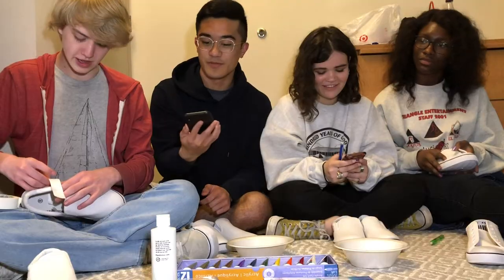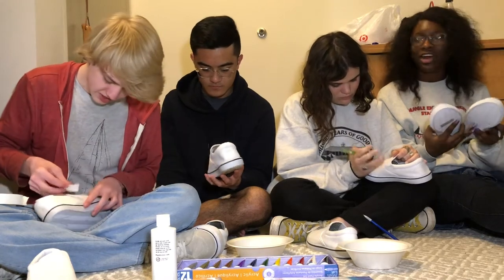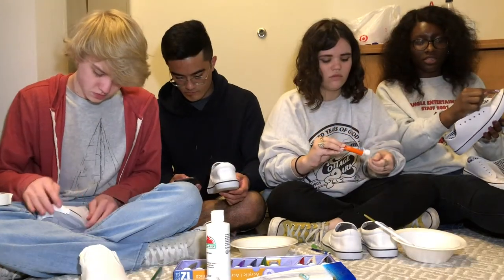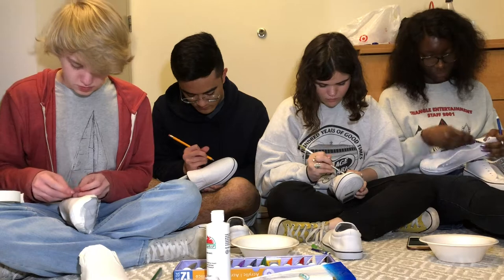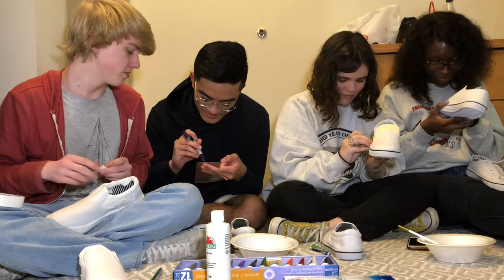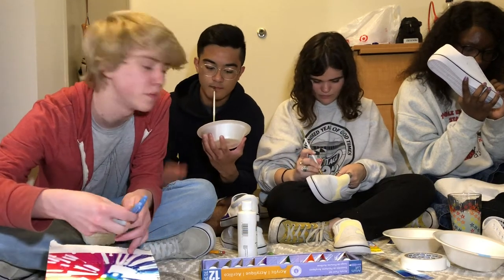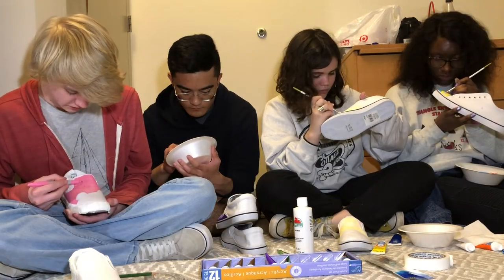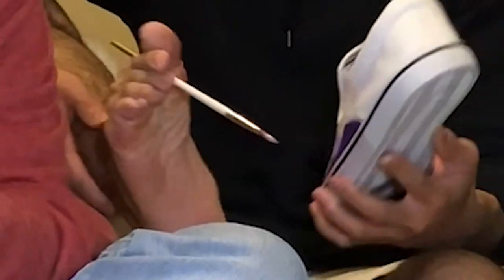designing our own canvas shoes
This week the JANK crew takes on a challenge like never before: CREATING ART. In 5 hours of grueling work friendships are challenged, sanity is lost, and sacrifices are made. Who will come out on top this week? You'll just have to tune in and see for yourself.

Random tangents I had to cut out of this video include: Avatar the last airbender, How to get away with murder, The allegory of the cave, Confessions by saint Augustin, the brown note, classism in Shakespeare, and pizza toppings.